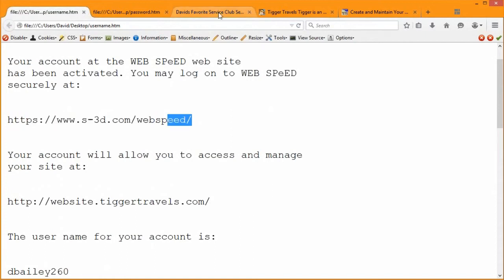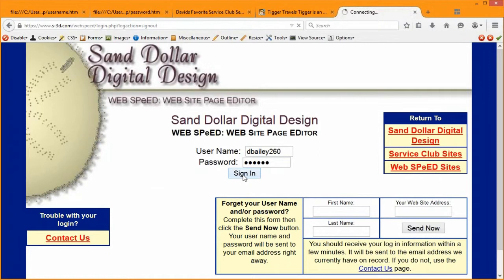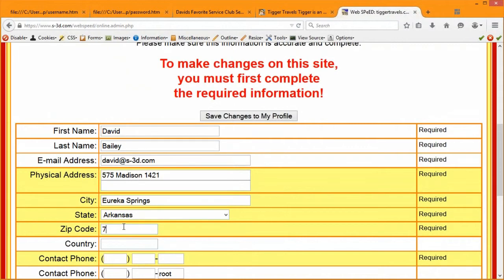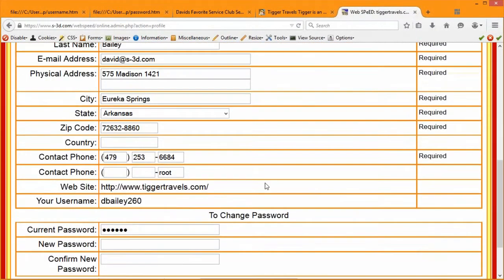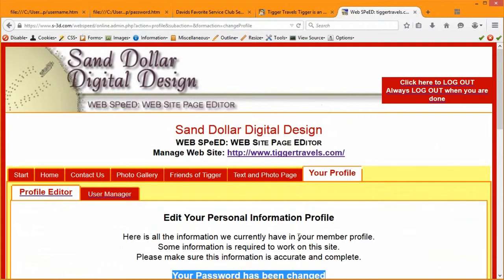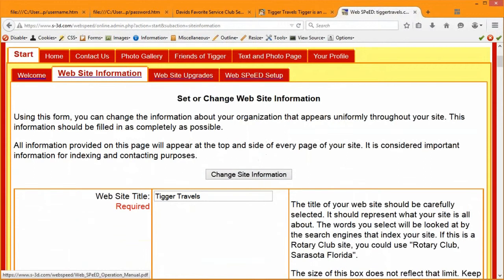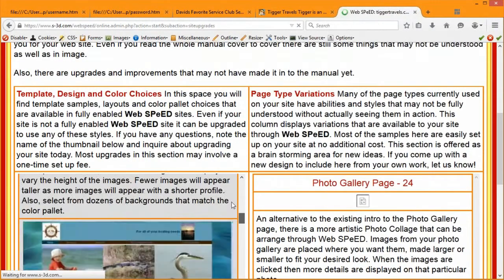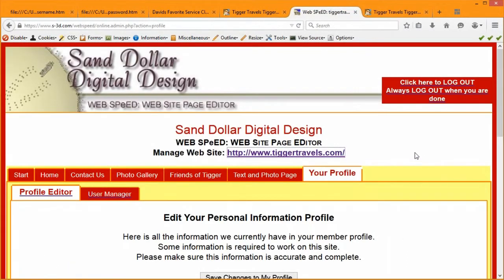Web SPeED Training: Logging in to Web SPeED for the First Time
The very first time you log in to your account on Web SPeED there are a couple things that will help to get started. This video shows what you will see and how to do what you need to get started.

This video shows the beginning of your first log in to Web SPeED.

Covered in this video are:

Getting your user name and password (0:23)
Finding Web SPeED (0:43)
The Log In Page (1:20)
The Profile Tab (1:58)
  Setting your Password (3:58)
The Start Tab (5:10)
  Welcome Tab (5:35)
  Web Site Information Tab (6:17)
Other Tabs (7:24)
Link to Your Site (8:10)
Logging out (8:40)

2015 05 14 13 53 Training and Consulting Complete